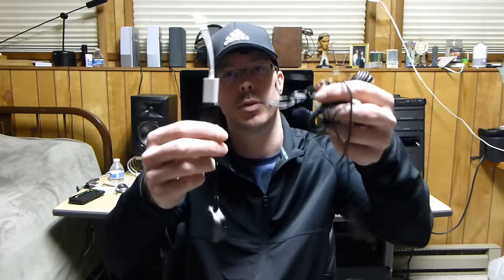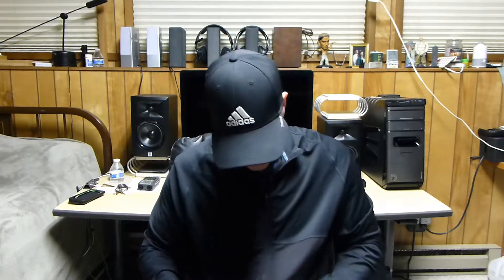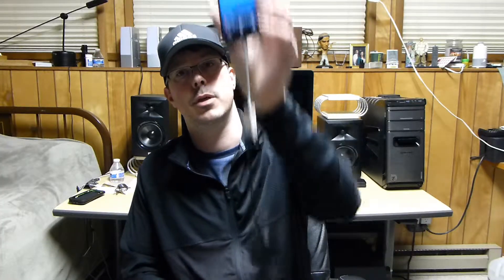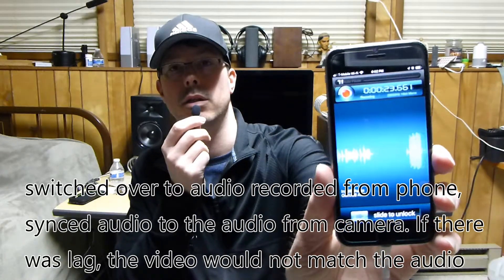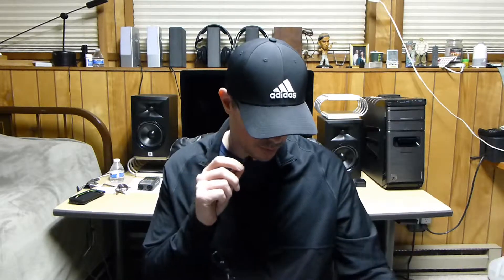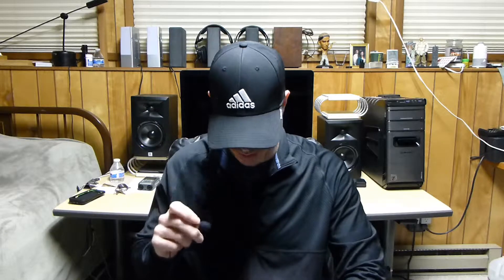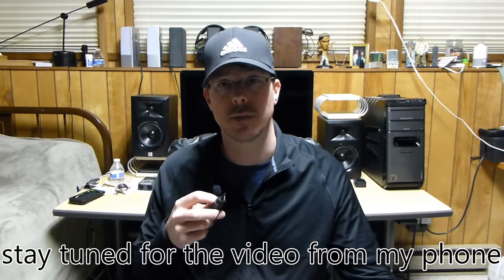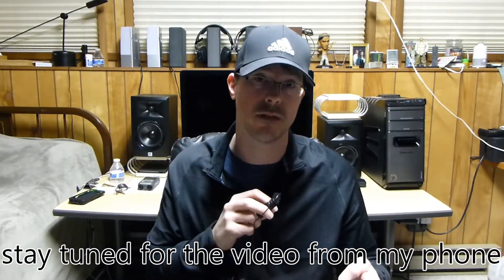Bluetooth wireless mic audio lag test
This is just a quick video showing the bluetooth mic setup and testing the audio lag.

I am using a bluetooth receiver and transmitter that are low latency aptX. There is literally no noticeable lag with the audio/video sync.